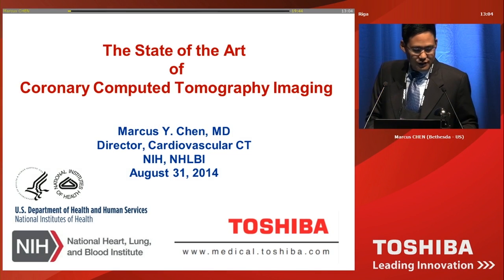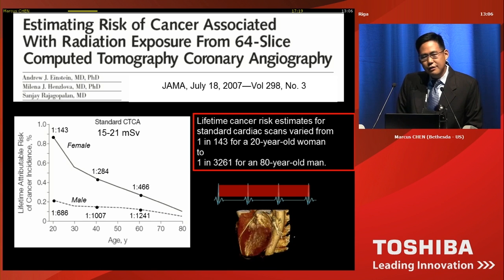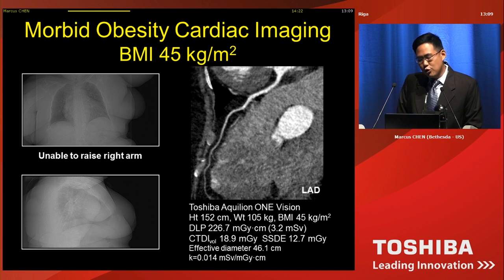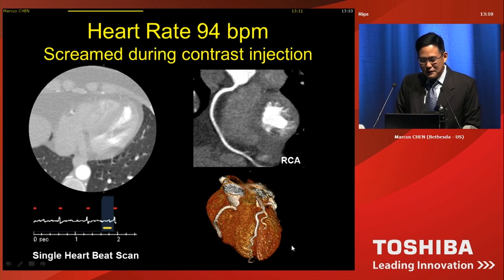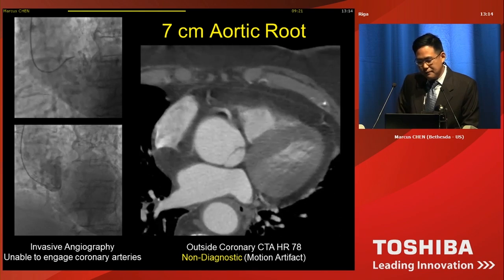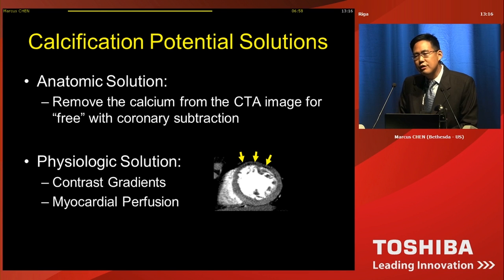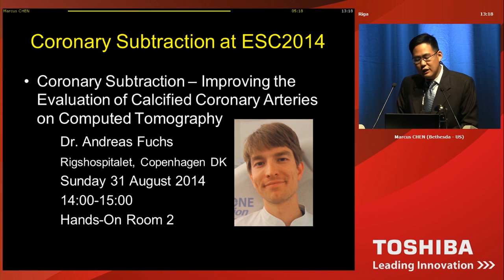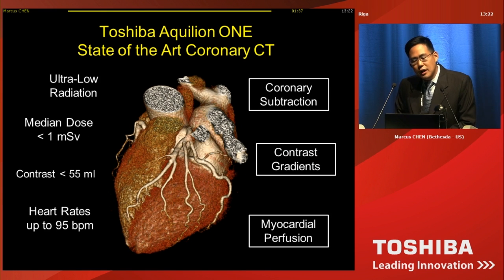Dr. Marcus Chen - The State of the Art of Coronary Computed Tomography Imaging.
Bringing Innovation to Life: New Trends in Cardiac Imaging and Intervention. In this video presentation Dr. Marcus Chen talks about „The State of the Art of Coronary Computed Tomography Imaging”.